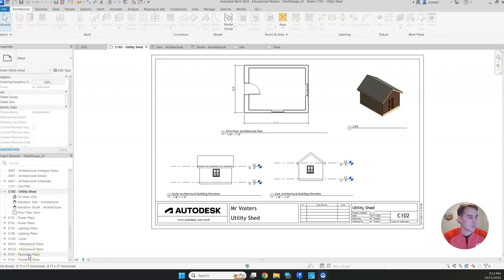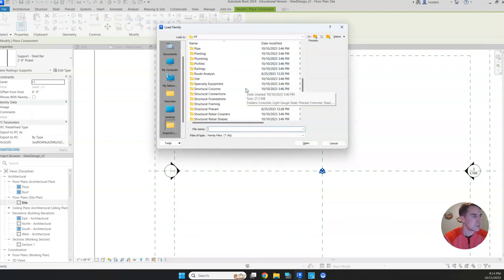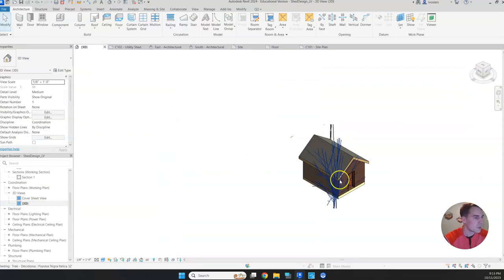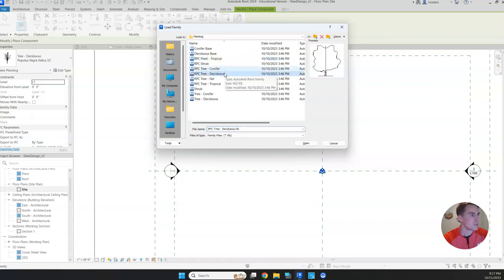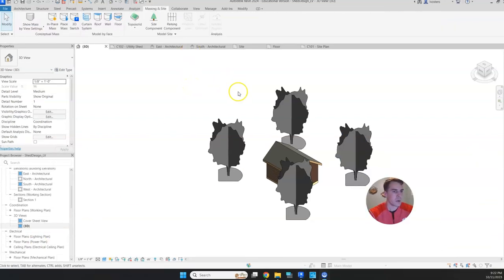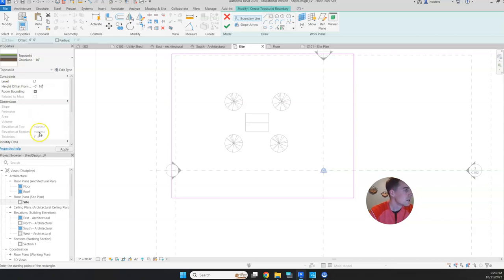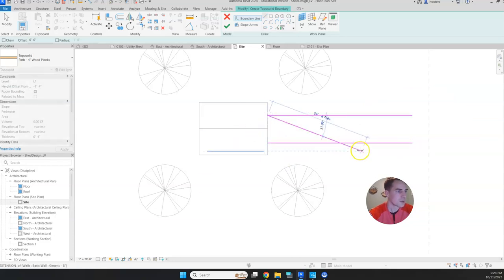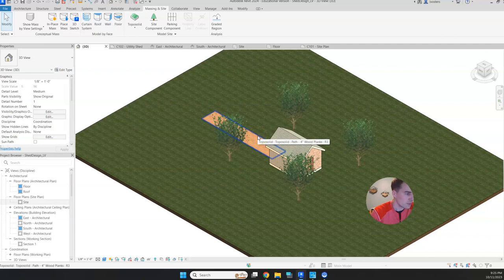CEA 2.1.3 Shed Design - Part 6 (Revit 2024)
Part 6 of Activity 2.1.3 Shed Design for Mr. Vosters Civil Engineering and Architecture (CEA) course